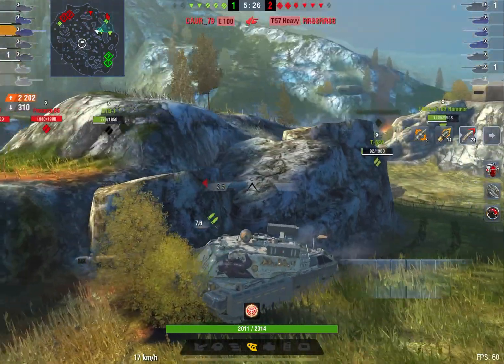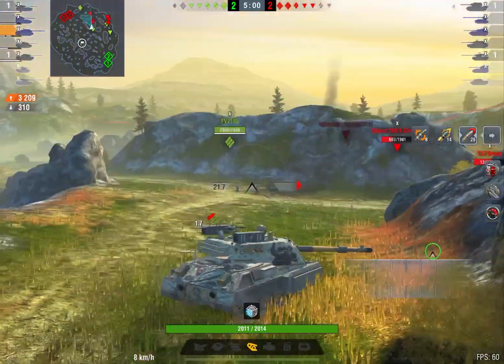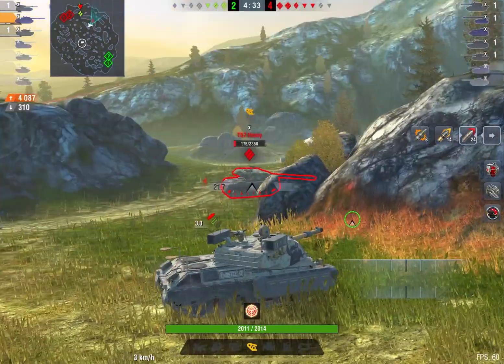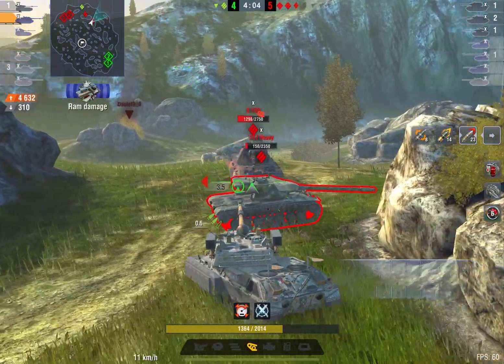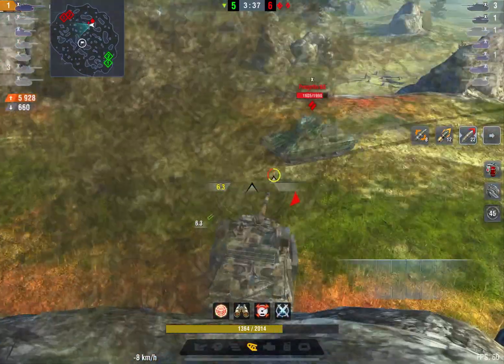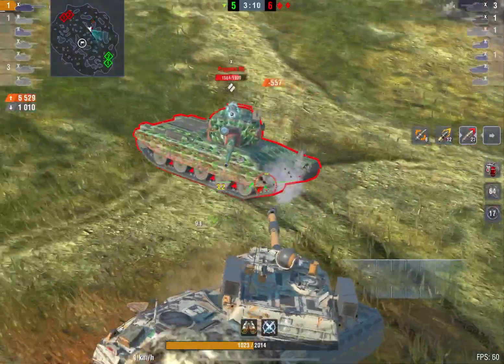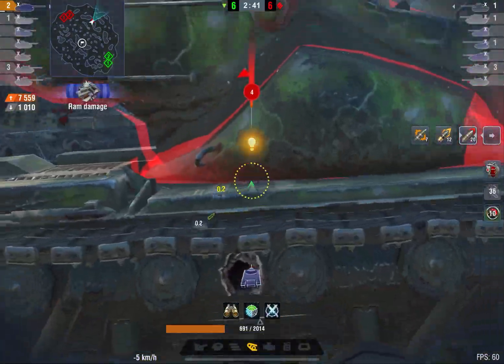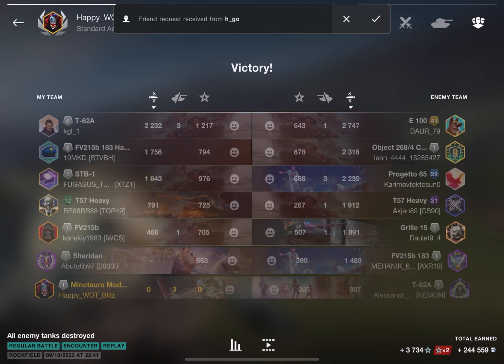WOW! PC Vs MOBILE IN 2023!!!